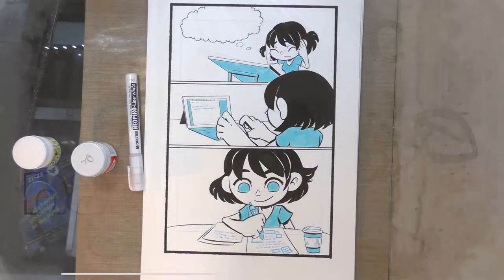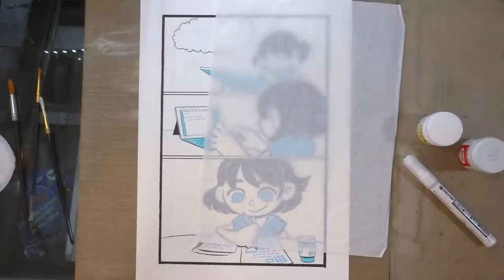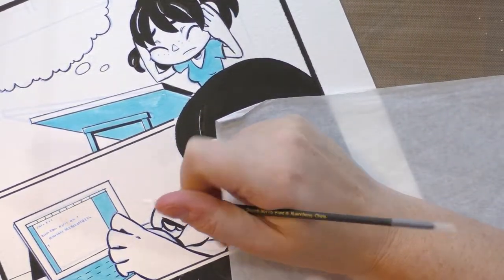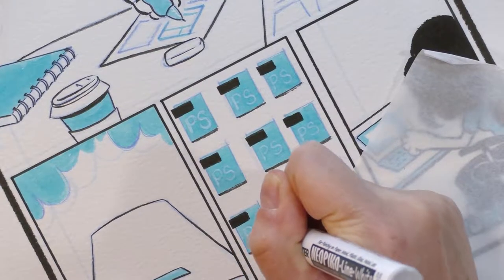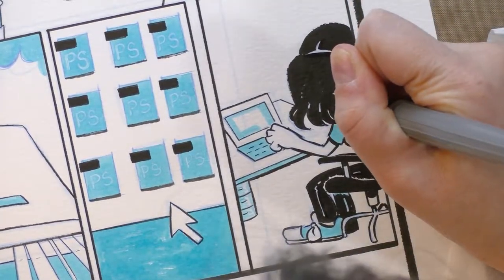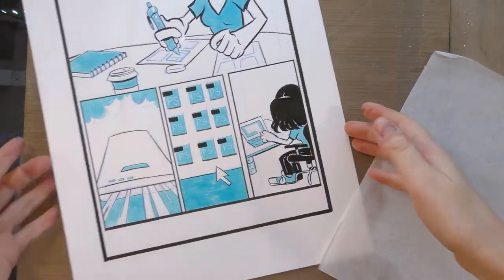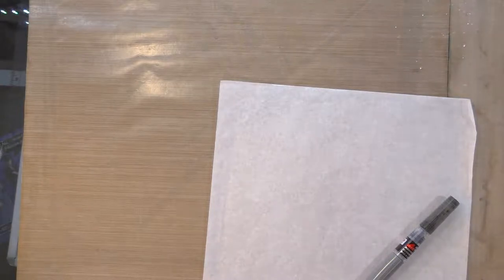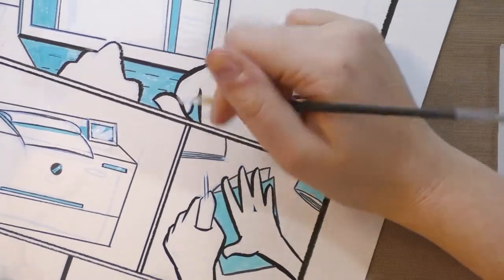Correcting Your Comic: Making Comics and Zines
Hey Artnerds!  Last week, we talked about inking our spot colored comic pages, this week, we're going to talk about how to clean up mistakes and how to add highlights!